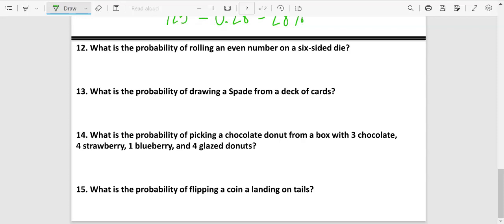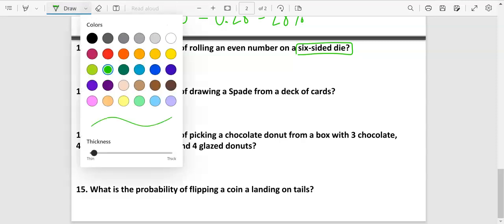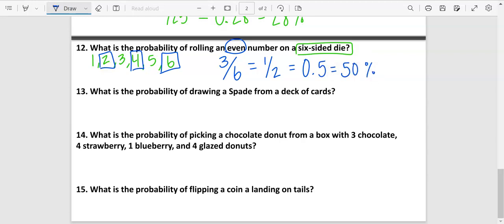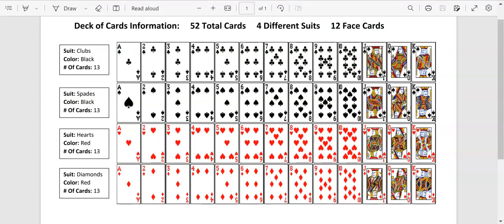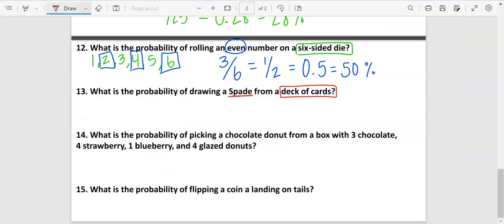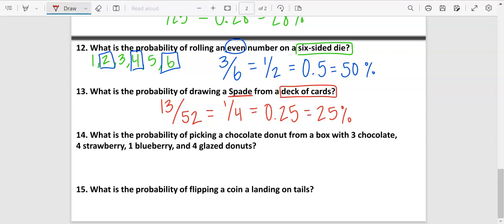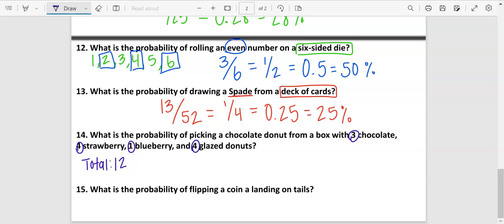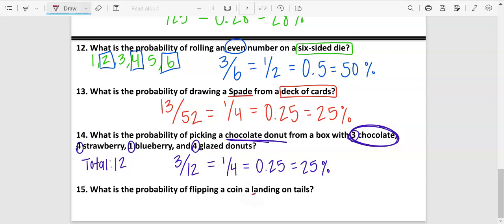Quiz Review Video #12-15